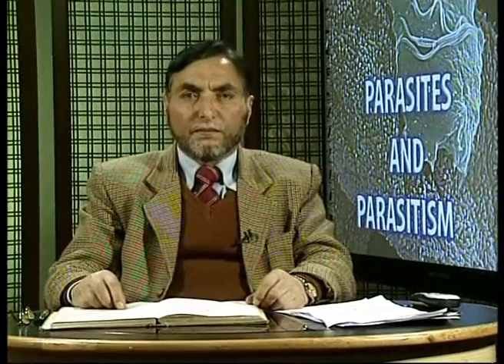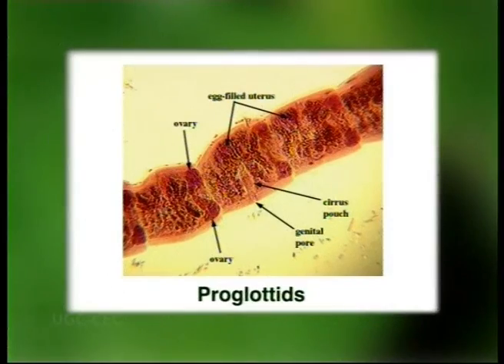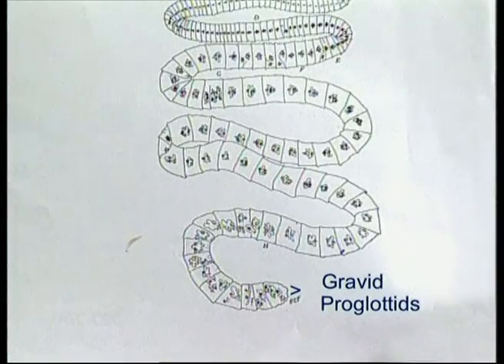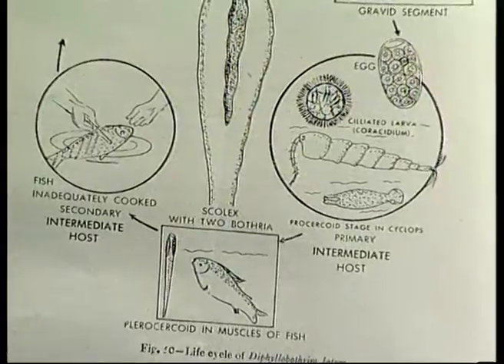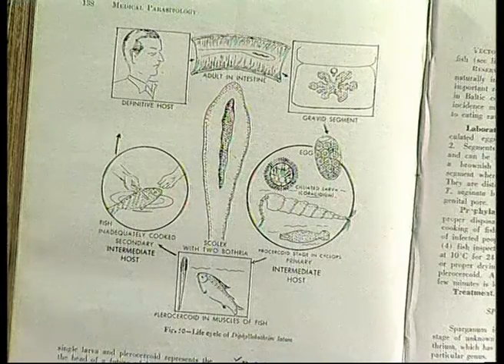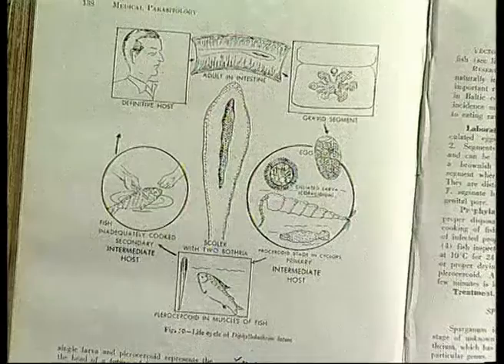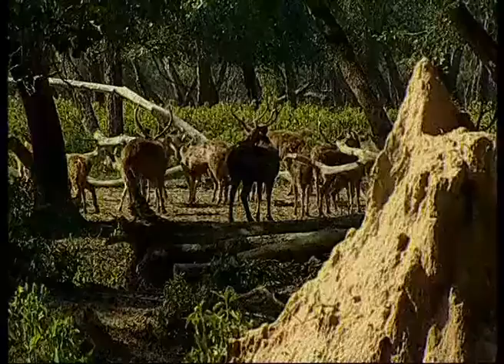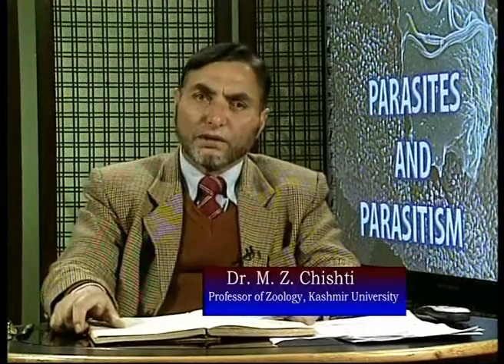Parasite and Parasitism-II.mp4